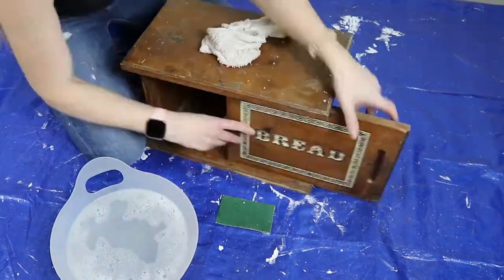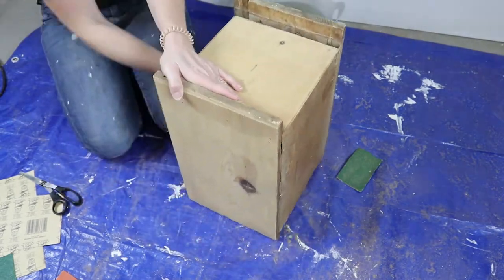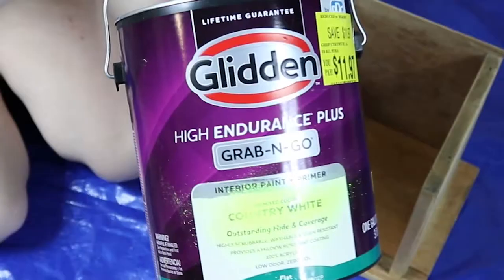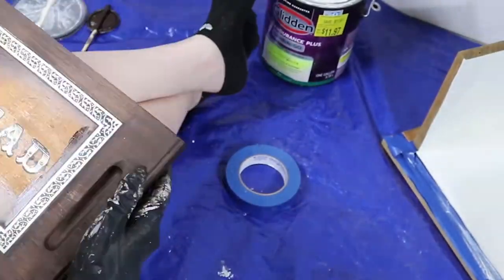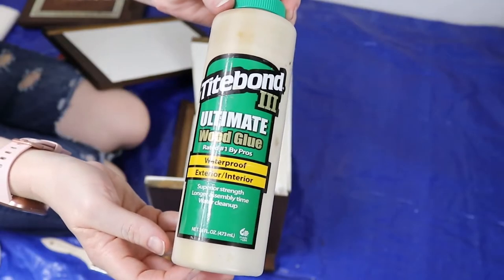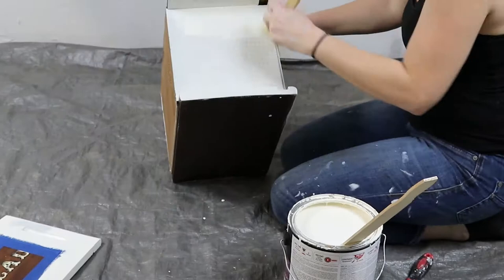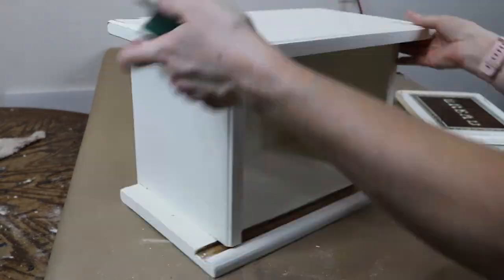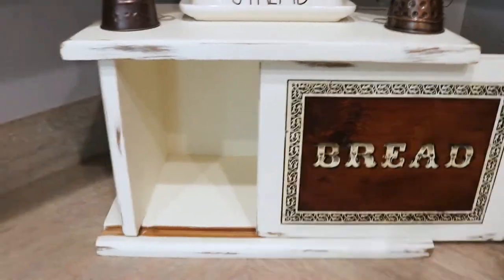Thrift Store Bread Box Makeover | Vintage Bread Box Makeover | Thrift Store Finds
Hello all my DIY friends! Thanks so much for stopping by. I was just really eager to show you that sometimes things don't always go according to plan, but that's ok because there is always a way around it and sometimes it honestly turns out better than expected majority of the time. Don't be afraid to deviate!

Feel free to check out some of the other stuff I have posted on Instagram

or

Also, here is the link to a Dollar Tree Fall Centerpiece/home decor I recently just posted. You won't want to miss it!

Thanks so much for all the love and support!

Peace. Love. & DIY!!